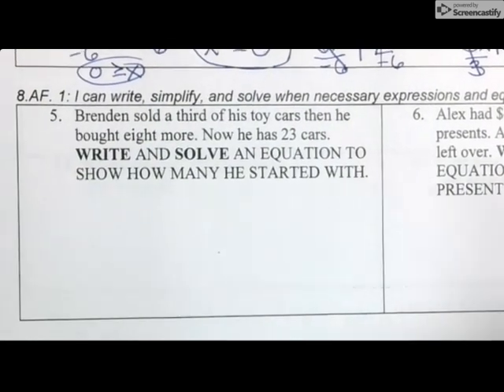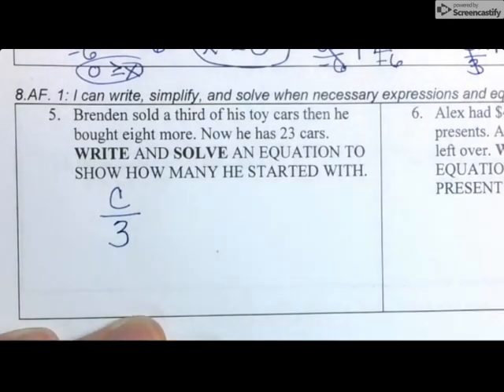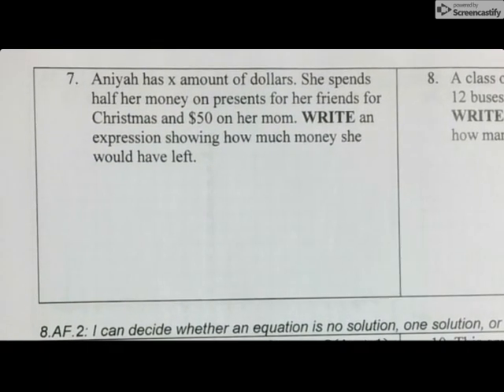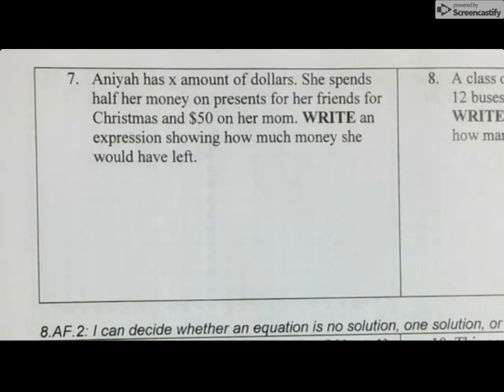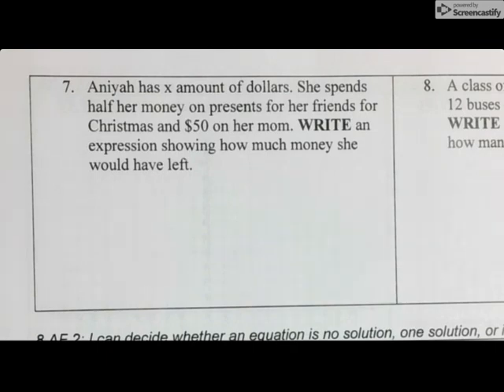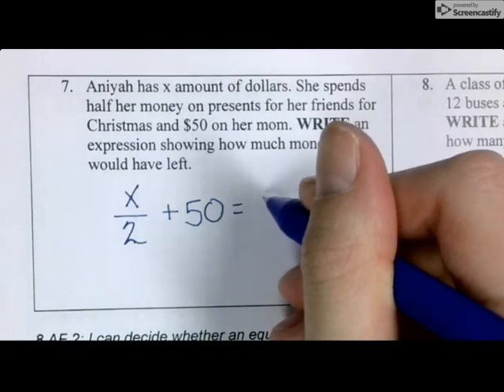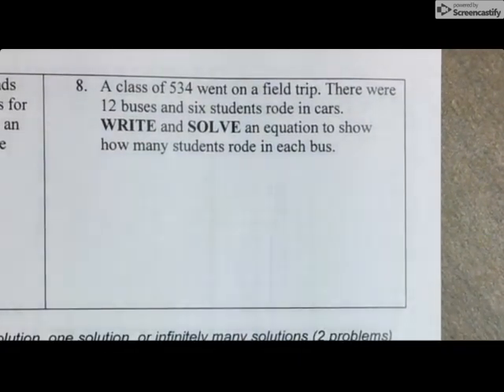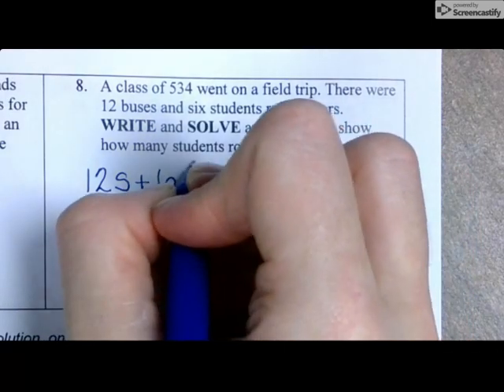Untitled: Dec 2, 2019 8:50 AM